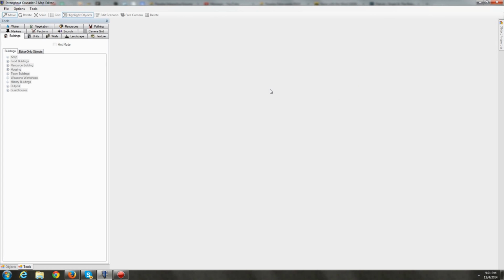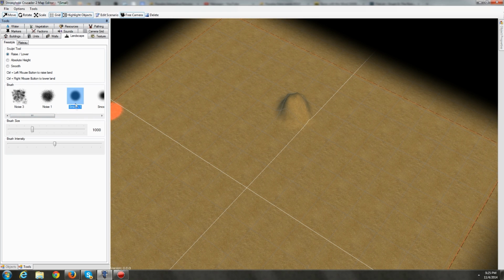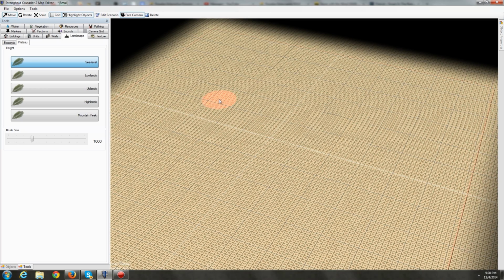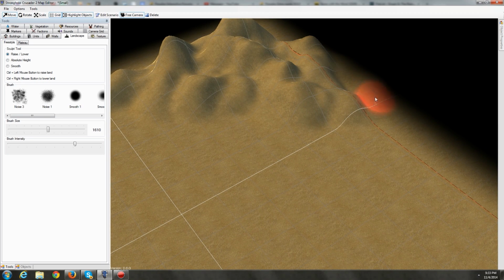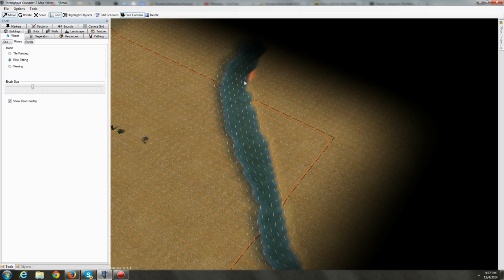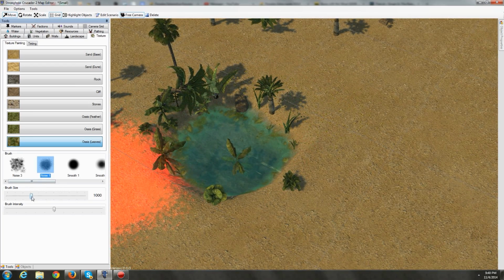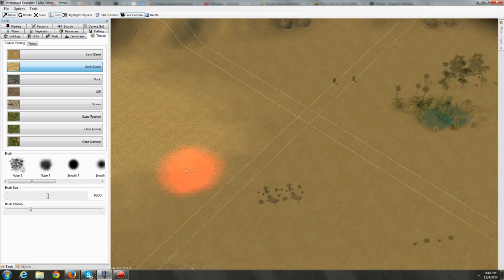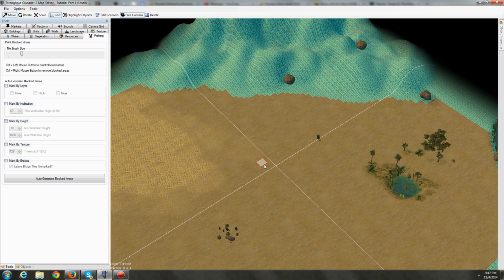Stronghold Crusader 2 - Map Editor Tutorial | Landscape, Water, Vegetation, Texture [1080p/HD]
About Stronghold Crusader 2
Stronghold Crusader 2 is the long awaited sequel to the original castle sim. After 12 years Stronghold returns to the desert with a new 3D engine and powerful Havok Physics. Crusader 2 recaptures the original game’s addictive, fast-paced gameplay and authentic castle simulation.

213414 1-j51-jdsf09j23k-j2 bf023jr2